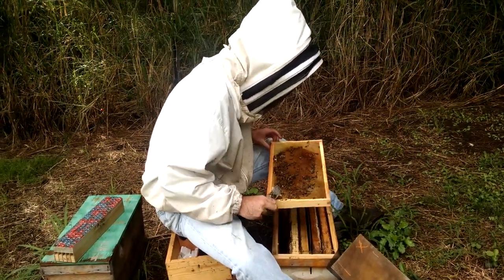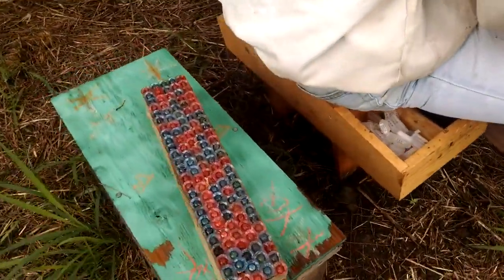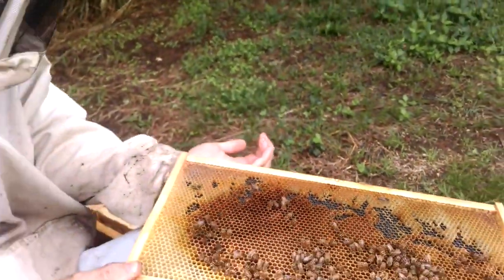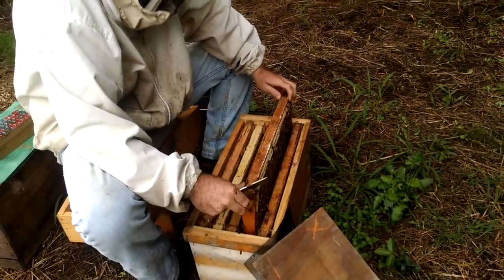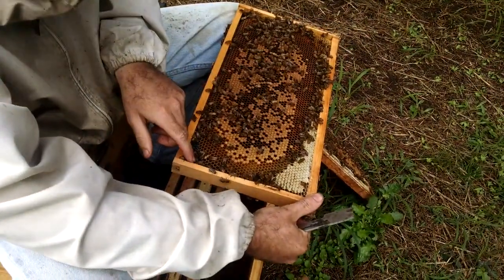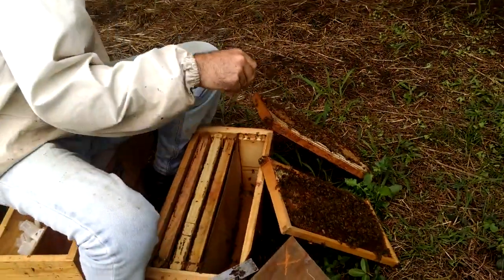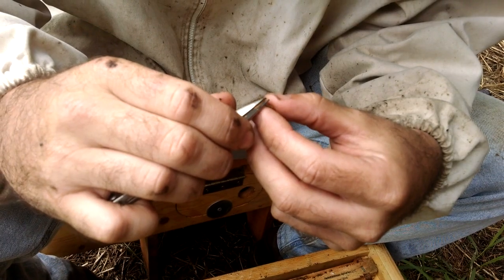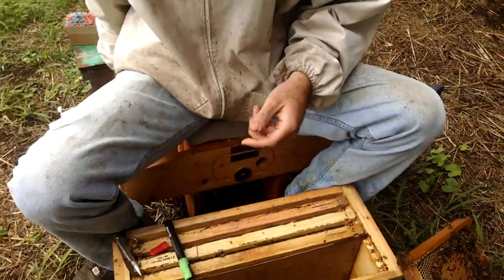🔵Queen Catching and Marking!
Catching Hundreds of Queens Hawai'i 2019